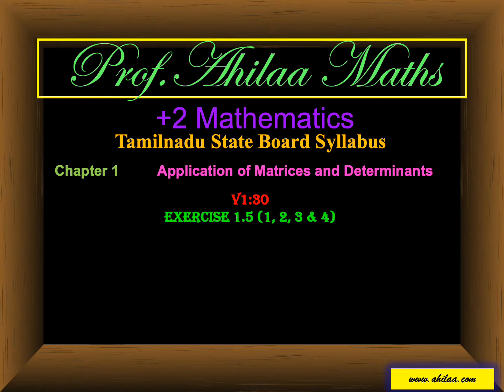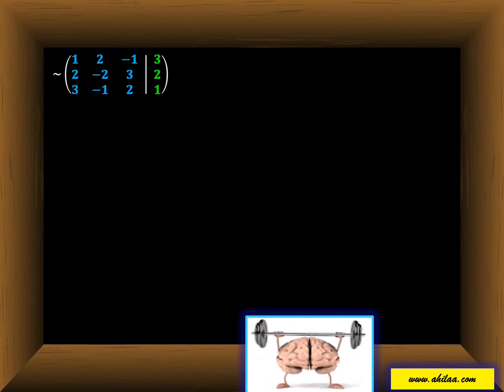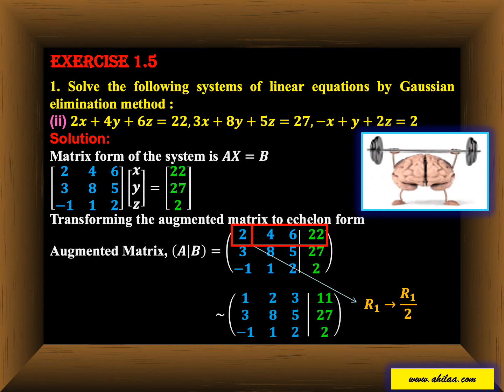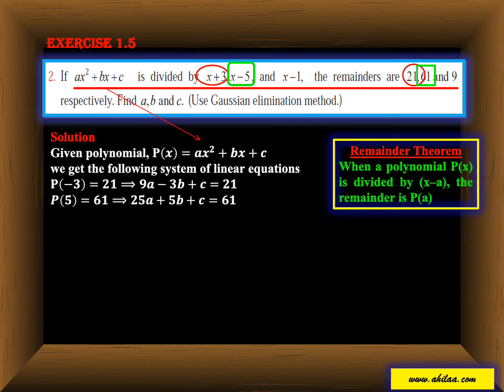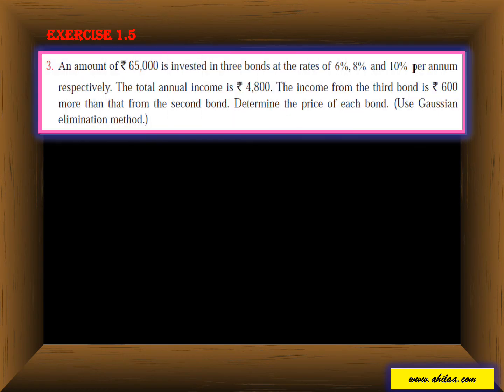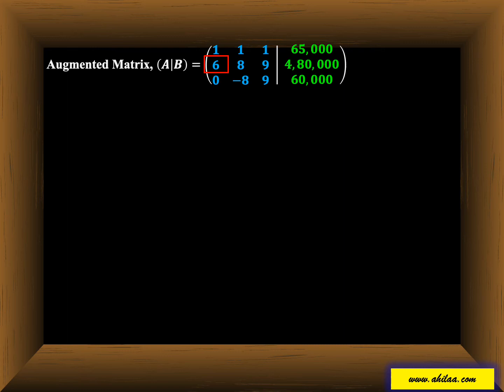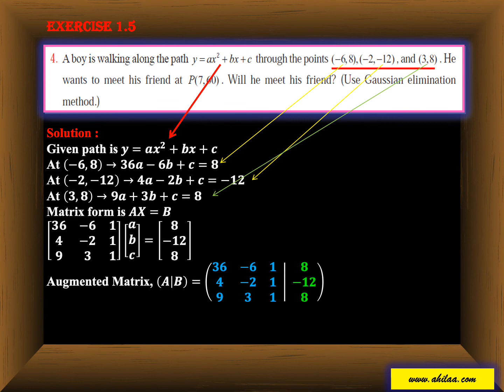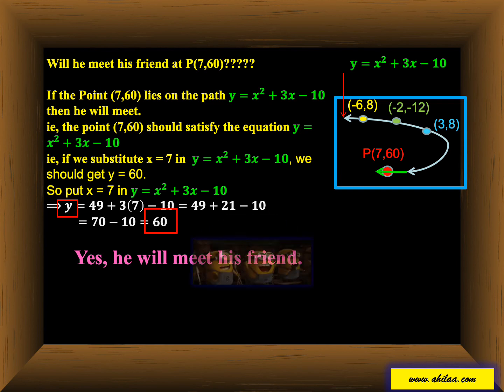Prof. Ahilaa Maths - +2 Maths - V1:30 Exercise 1.5 (1,2,3,4) Solving by Gaussian Elimination Method